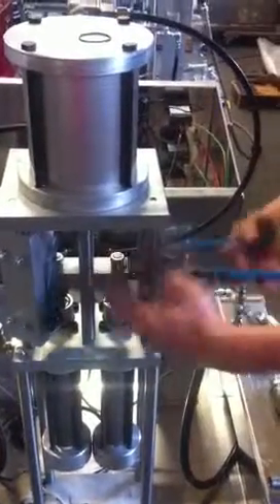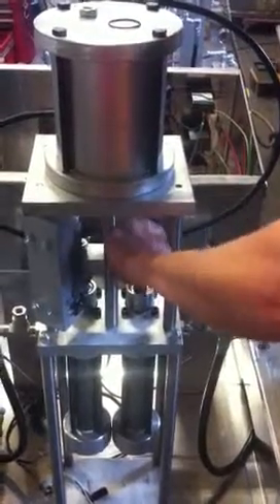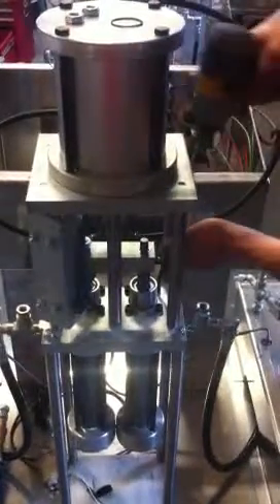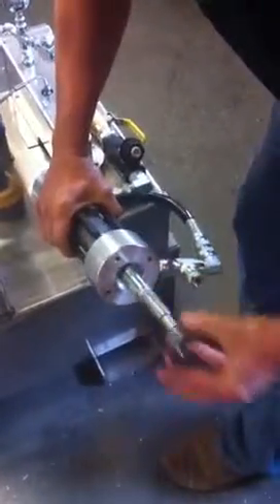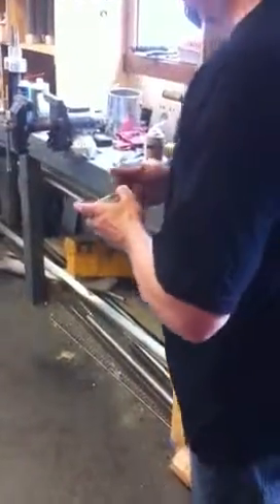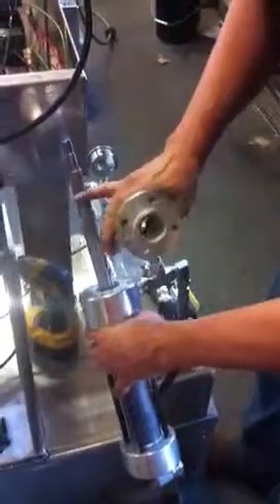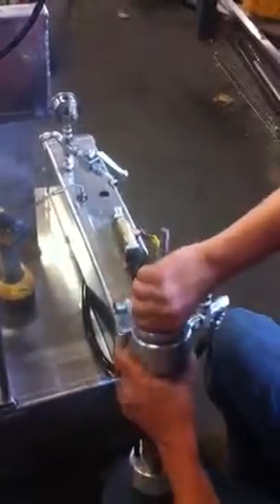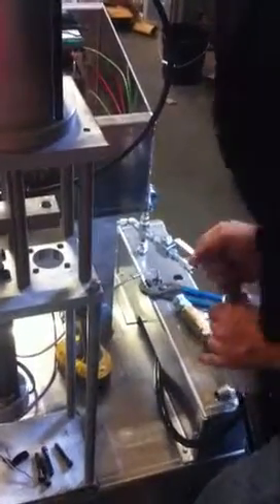Boss foam machine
How to replace upper throat seal on boss foam machine hp cylinder.